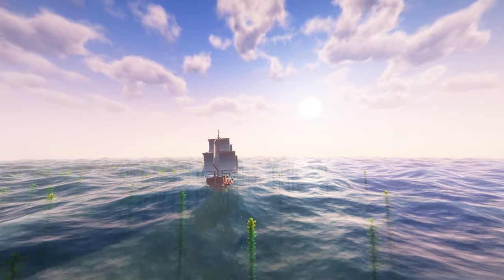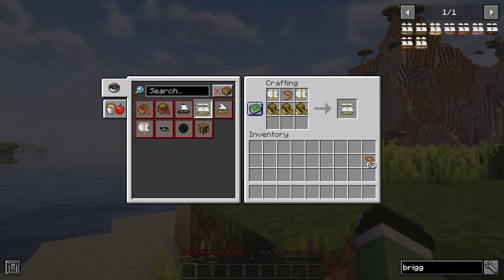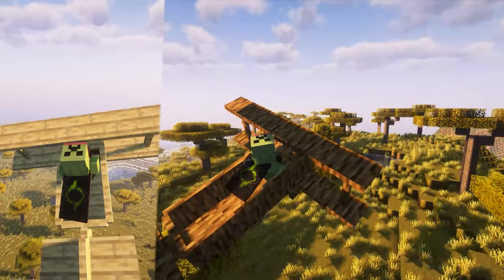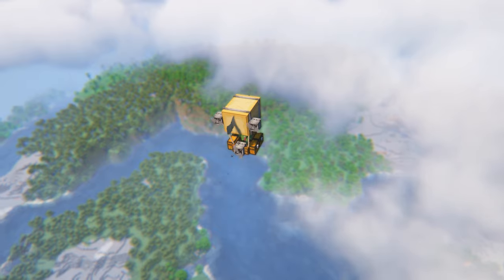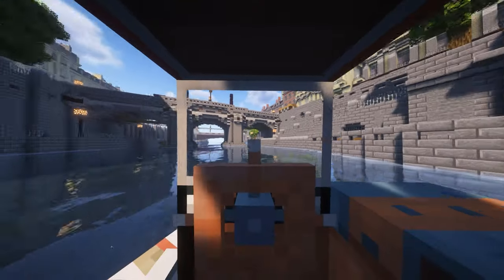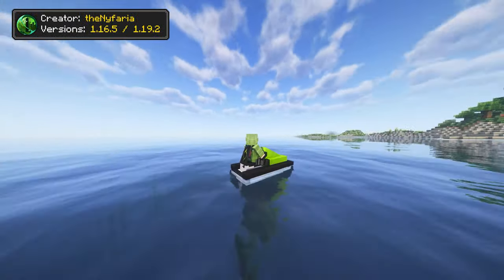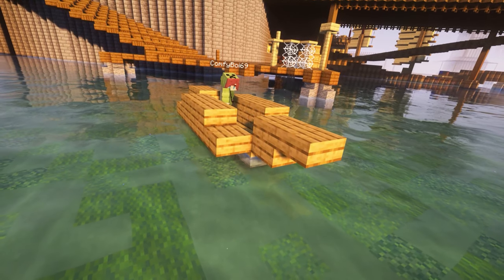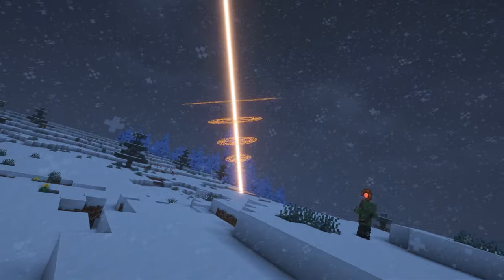Top 10 Transportation Mods For Minecraft 1.20.1 (And Below) - 2023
Here's a list of TOP 10 Transportation mods (with a bonus mod as a gift :]) Enjoy!

Intro 0:00
Downloads:
#1 0:11

#2 1:55

#3 3:05

#4 3:28

#5 3:56

#6 4:32

#7 5:00

#8 5:24

#9 5:53

#10 6:22

#11 (Extra) 6:50

100+ RPG Mods To Try! 7:20

Music used here:
"Roa - Freedom" is under a Creative Commons (CC-BY 3.0) license